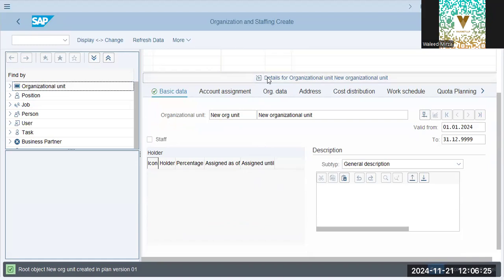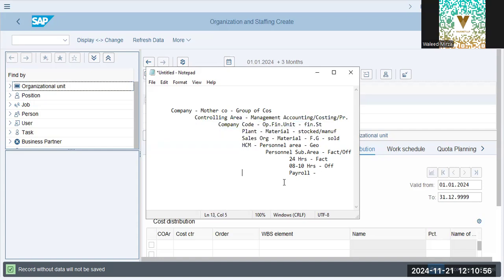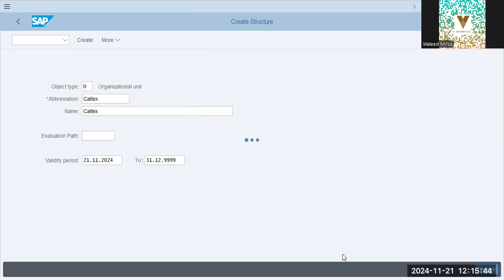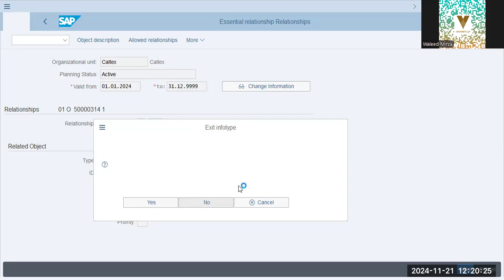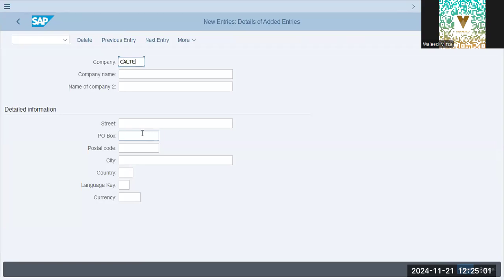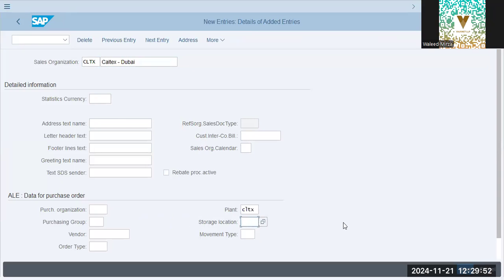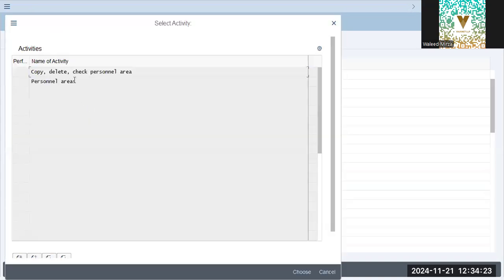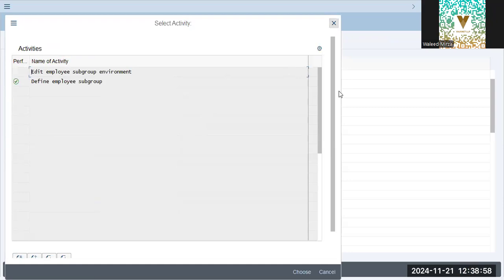SAP HCM:Walkthrough of Front-End Transactions & Config of Org Units, Personnel Areas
Master the essentials of SAP HCM (Human Capital Management) with this in-depth tutorial by VAUSNET. This video covers:

A comprehensive walkthrough of front-end transactions in SAP HCM.
Step-by-step configuration of organizational units.
Setting up personnel areas, personnel sub-areas, employee groups, and employee sub-groups.
Whether you're an SAP professional or a beginner, this guide will help you enhance your SAP HCM expertise with detailed explanations and practical demonstrations.

VAUSNET is a leading ERP, digital marketing, and lead generation company with three years of excellence in:

SAP
SEO
Social Media Marketing (SMM)
Lead Generation
Training
Sales Enablement
Freelancing
VAUSNET Socials

SAP HCM walkthrough, HCM front-end transactions, organisational unit configuration in SAP, personnel areas and sub-areas setup, employee group and subgroup configuration, SAP HCM tutorial, SAP HR configuration, SAP training for beginners, SAP HCM organizational management, VAUSNET SAP guides, SAP ERP tutorials, HCM setup guide, SAP HCM practical guide, learn SAP HCM step-by-step.